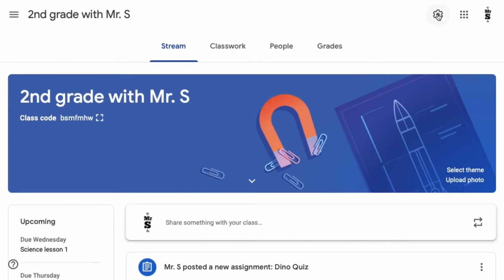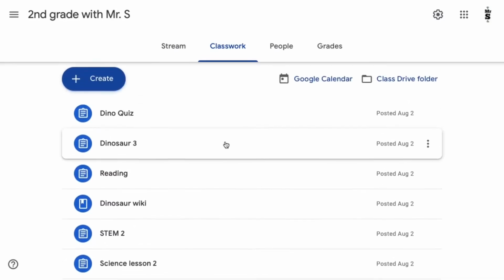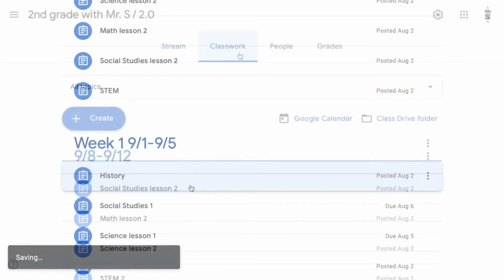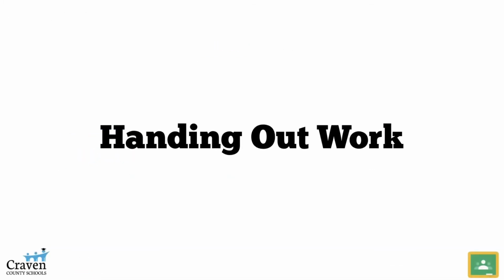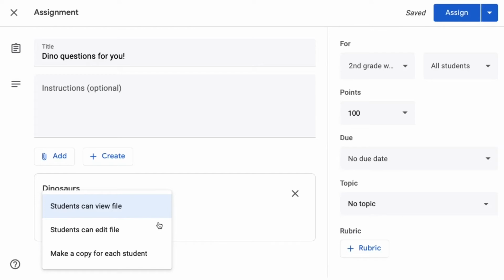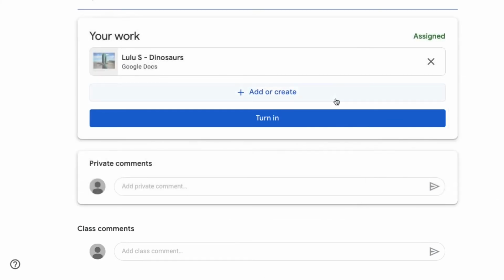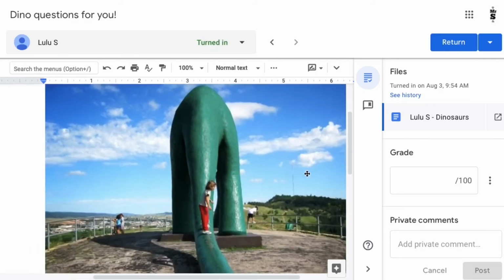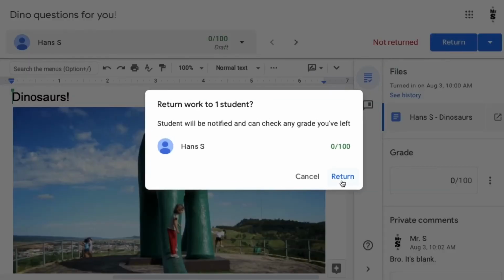Google Classroom 201: Organize the stream & classwork, assign work, and grading hints [2020]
Hey teachers! How do you clean up the stream, organize classwork, hand out work, and grade in Google Classroom? It’s easy. Well, it’s easy after you watch this 5 min video. This one is short and great for beginners!